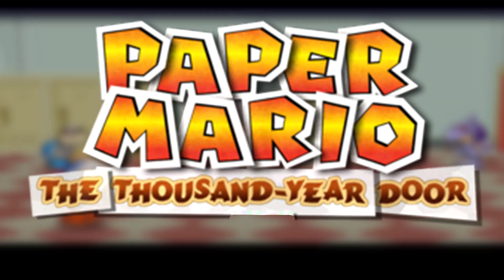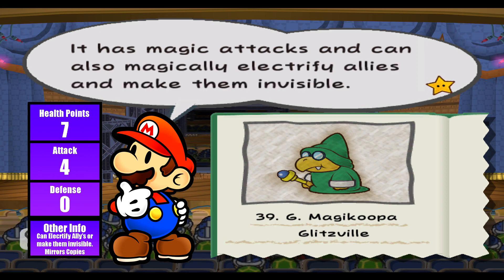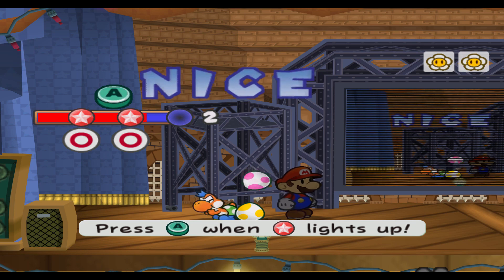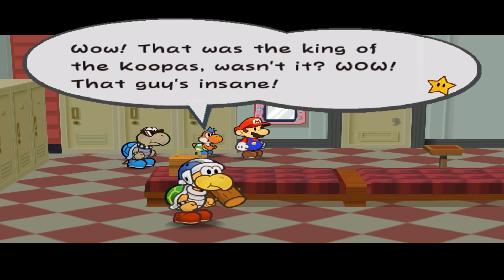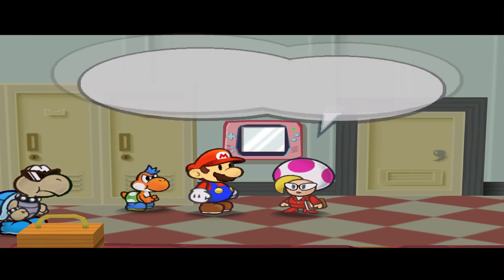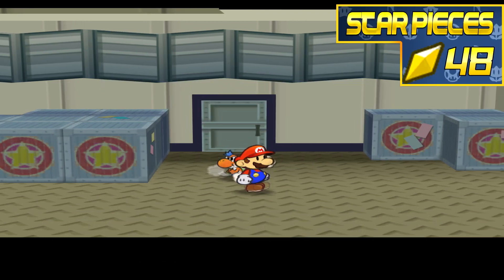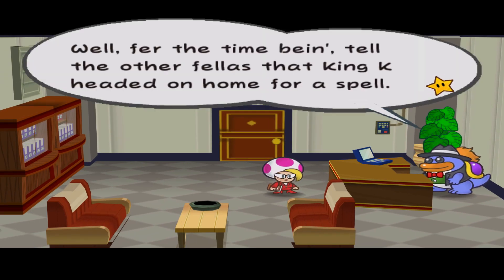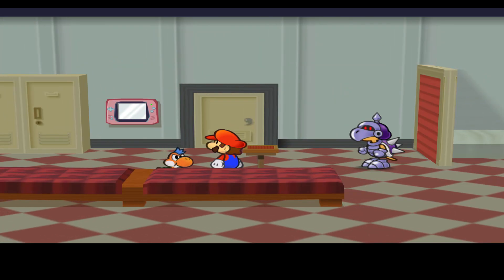Bowser Got Stank Breath - Paper Mario: The Thousand-Year Door: Part 22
A Walk-through on how to obtain star pieces, shine sprites, badges and all other collectibles while progressing through the story in order.

In this video, we battle off Magikoopa Masters and get jumped by Bowser after the fight. We decide to fight off Craw-Daddy and after defeating him, we reeive another email letting us know to check the Phone Booth outside. We locate a key to the storage room and get another email telling us to open the storage room next to Grubbas office. After opening and entering, we find Mrs. Mowz who has been snooping in the room. She notifies us of "voices" upstairs but it doesn't seem like there any stairs anywhere.

Using Flurry's ability, we blow away some covers from some blocks and are able to break them with our hammer. We find a switch which reveals some stairs. Going upstairs we are greeted with another locked room, Shine Sprite, and a big yellow block with a badge behind it. We drop down into the vents and overhear Grubba and Jolene speaking. We learn about disappearing fighters and mention the Crystal Stars.

Today, we start a new Let's Play. I plan to make this play through more informative and knowledgeable about the game. I plan to 100% this game and show you every location of various items throughout the game. This series will be a Tutorial but a fun experience for everyone.

Growing up, I had a lot of memories of this game. I grew up playing it and it was one of my first RPG's (aside from Pokemon) and I fell in love with it. It has been years since I last played it and it brings back so much memories. I hope you all enjoy this magnificent game as much as I do.

Game Description:
Paper Mario: The Thousand-Year Door[a] is a 2004 role-playing video game developed by Intelligent Systems and published by Nintendo for the GameCube. The Thousand-Year Door is the second game in the Paper Mario series.
The Thousand-Year Door borrows many gameplay elements from its predecessor, such as a drawing-based art style, and a turn-based battle system with an emphasis on action. For the majority of the game the player controls Mario, although Bowser and Princess Peach are playable at certain points. The plot follows Mario's quest as he tries to retrieve the seven Crystal Stars and rescue Peach from the X-Nauts.